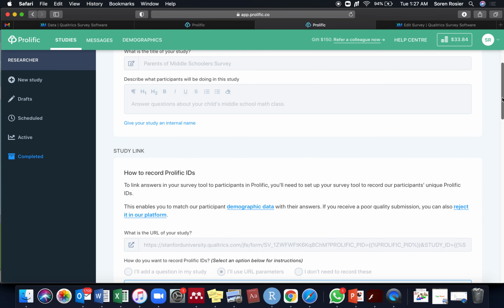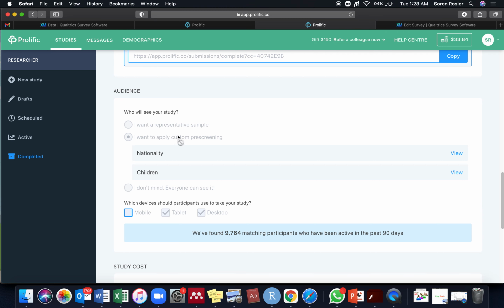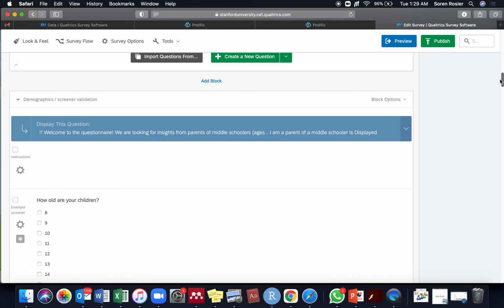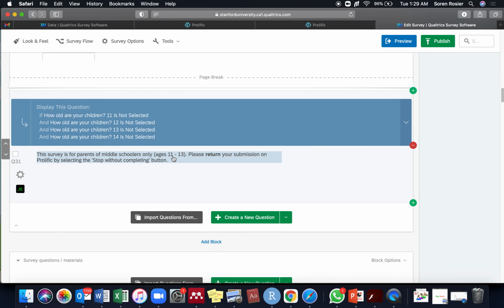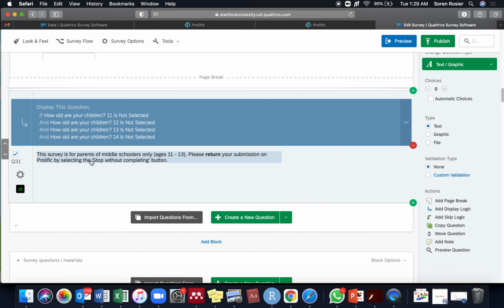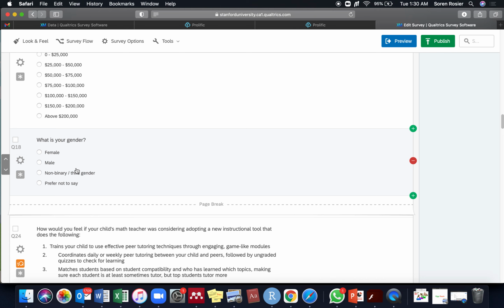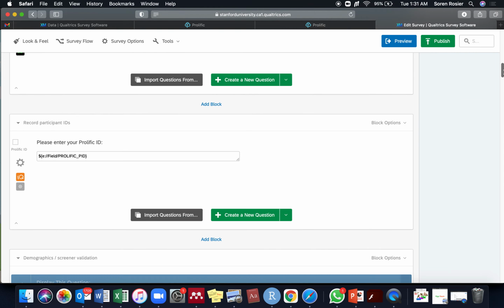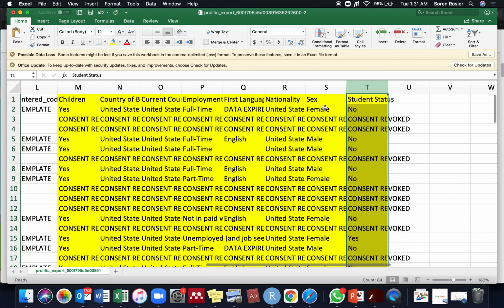How to target people on Prolific